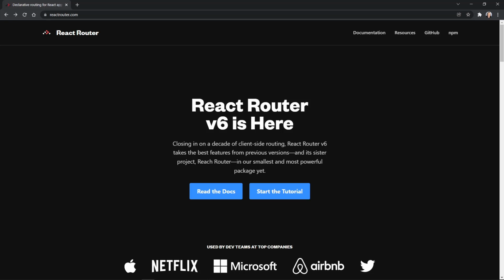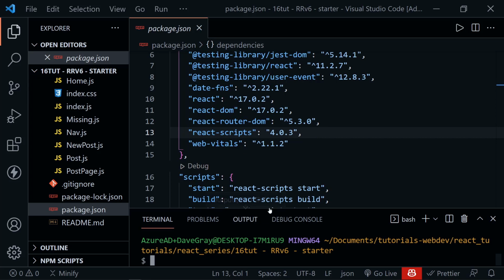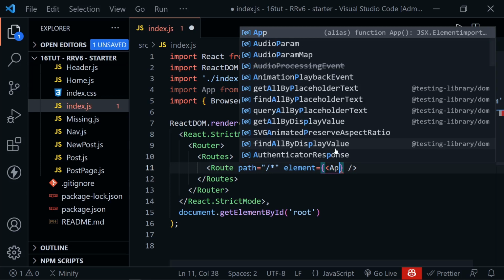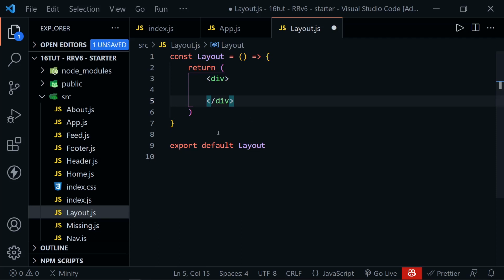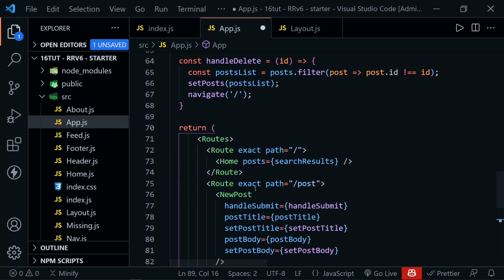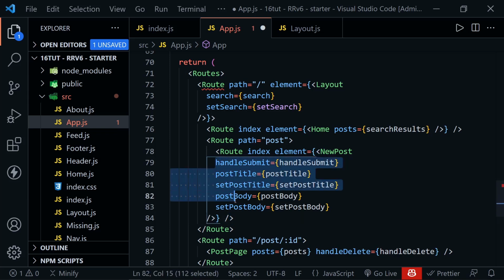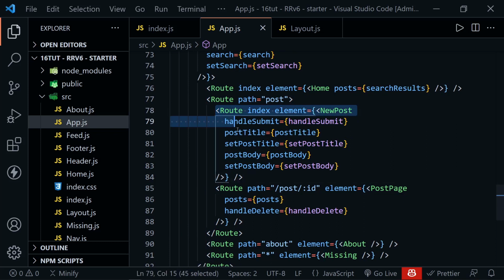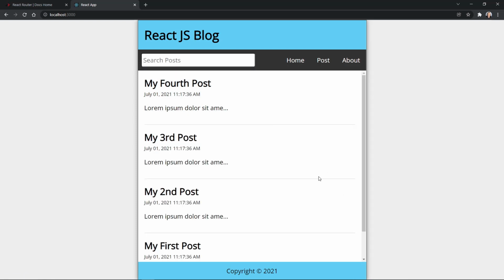React Router v6 in 20 Minutes | RRv6 Upgrade & Refactor Tutorial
In this React Router v6 upgrade & refactor tutorial, you will learn about React Router v6 including how to upgrade from v5 while refactoring a React JS Blog project utilizing the new features of RRv6.

(00:00) Intro
(00:09) Welcome
(00:15) Look at the docs
(01:07) The Starter Project
(02:15) Installing React Router Version 6
(04:05) Updating the Index.js
(06:09) Updating the App.js imports
(06:39) useNavigate replaces useHistory
(07:26) Adding a Layout Component
(11:35) Adding Outlet index content
(13:40) Nested Routes
(16:13) Additional Routes
(17:04) Review of the Routing Structure
(18:29) Link and useParams
(20:20) Testing the Refactored Code

Was this tutorial about the React Router v6 helpful? If so, please share.